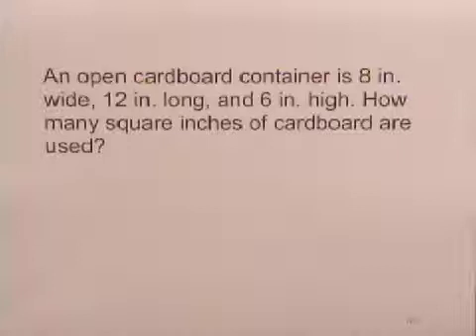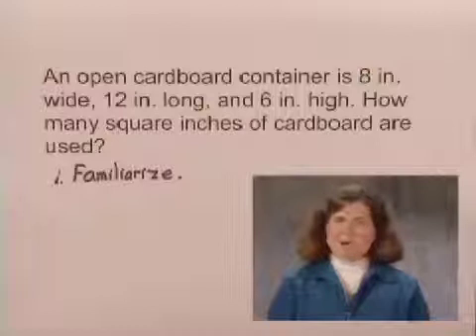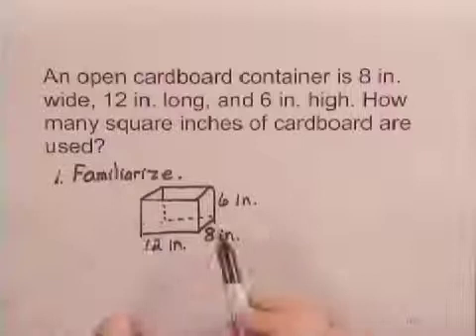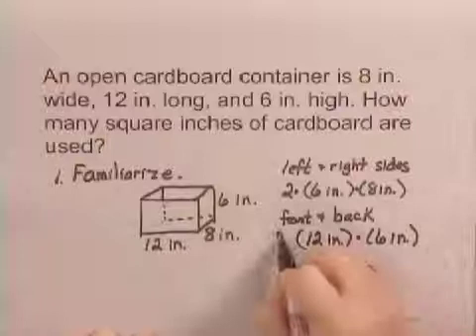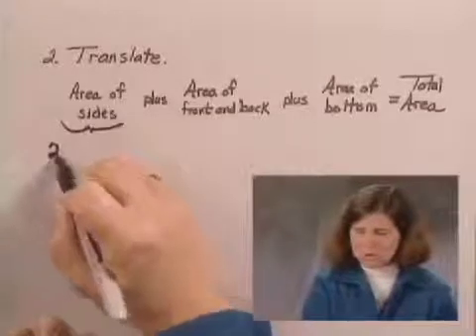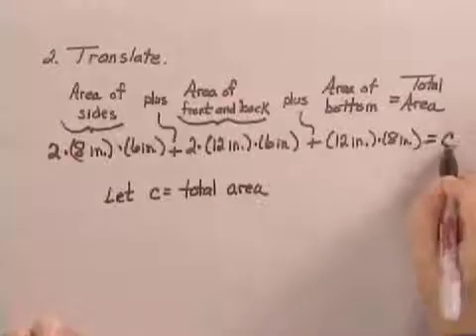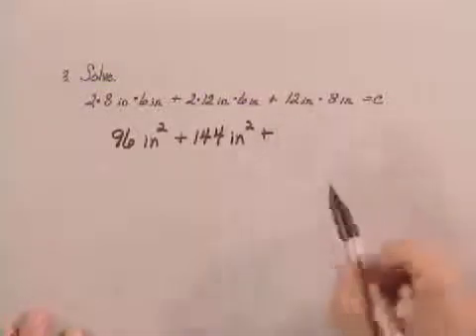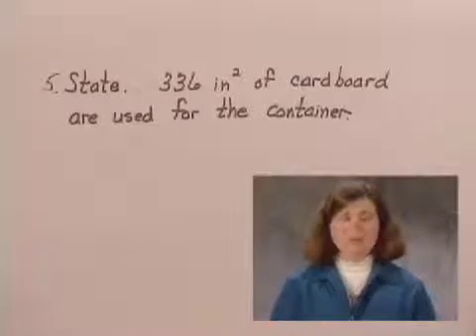Basic College Math Ch1 Ex47